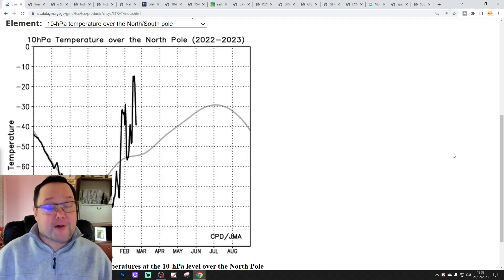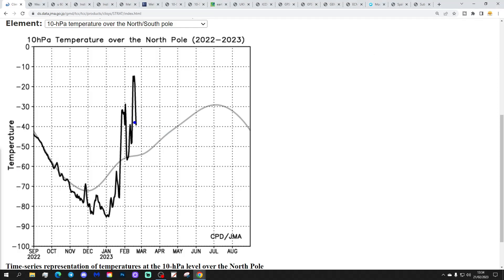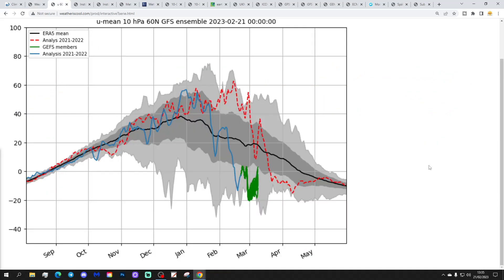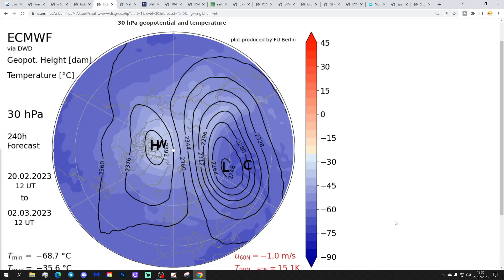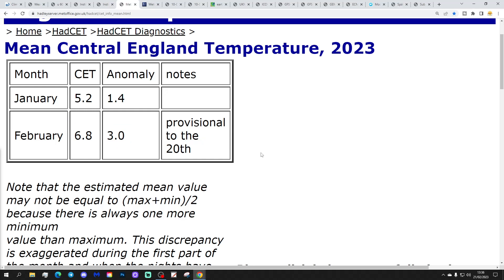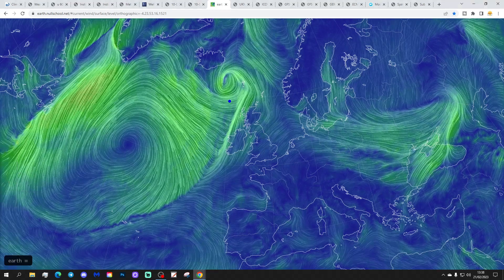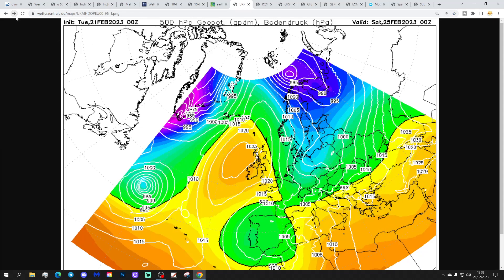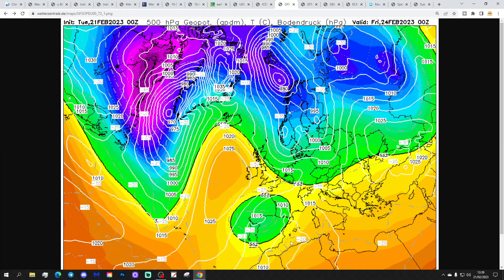Ten Day Forecast: Models Wobbling On Early March Cold Spell?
Hello everyone and thanks for tuning in to today's video. We're going to look at the weather for the next ten to fourteen days for this video. Day ten will take us to the third of March -  and we'll be able to extend out beyond that with the extended GFS and ECM ensembles (they run to around a couple of weeks)

A cold front is set to move southeastwards so by tomorrow we'll all be feeling cooler with northwesterly winds. Looking at to the weekend and next week high pressure will remain in control bringing lots of dry weather with overnight frost and fog  but the high pressure is not going far enough north to introduce really cold northerly or easterly winds on any of todays model runs so we're having a proper model wobble on the early March cold spell that has been hinted at over the past few days...

Meanwhile in the stratosphere a major sudden stratospheric warming (SSW) has occurred over the north pole with a zonal winds going into reverse at 10hpa and 60N. From this point onwards we wait and see what if any tropospheric response we get to this SSW...

💡  Video Credits: 💡

💡  GWV Links: 💡